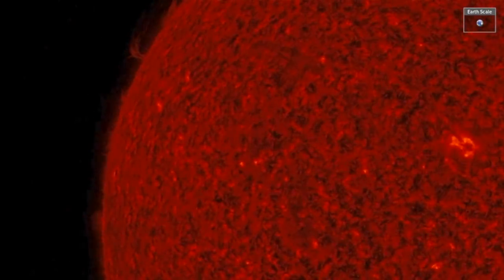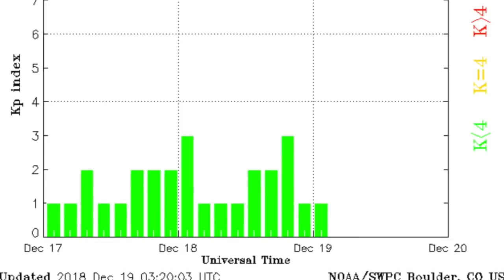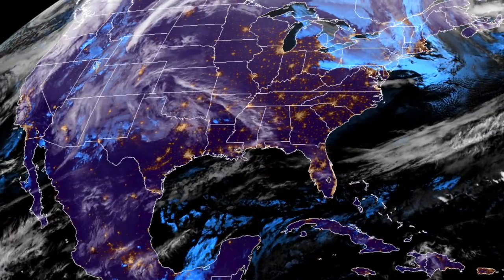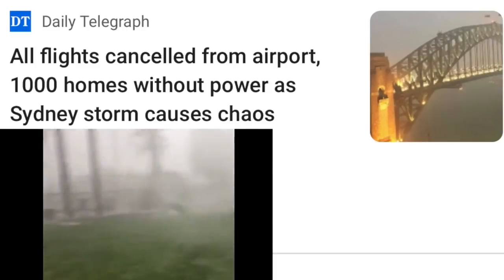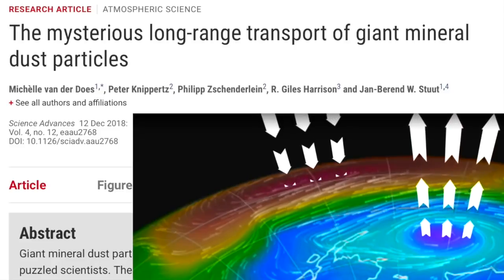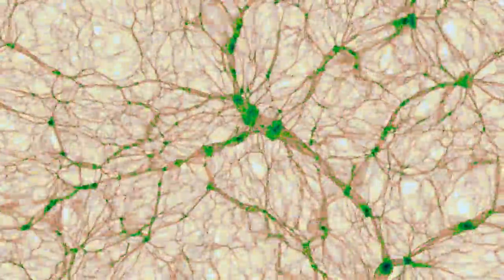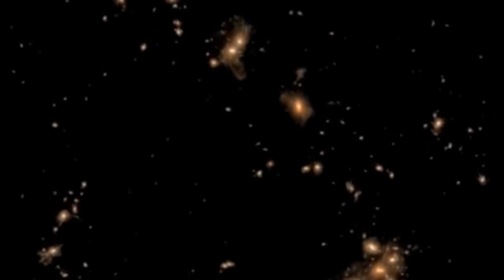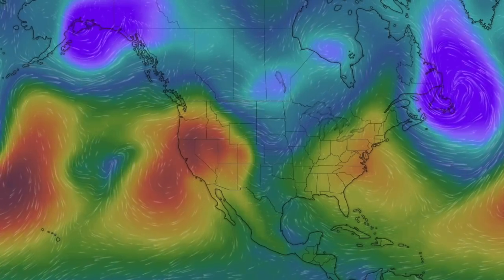Tornado, Dust Mystery Solved, Original Cloud? | S0 News Dec.19.2018